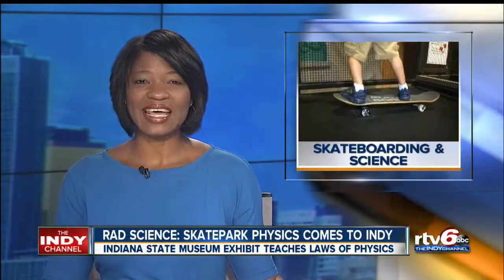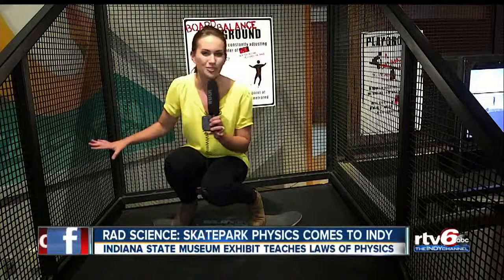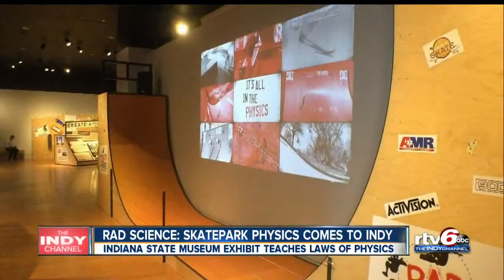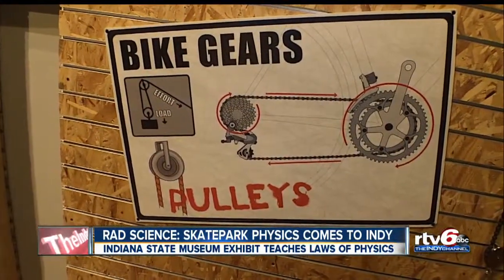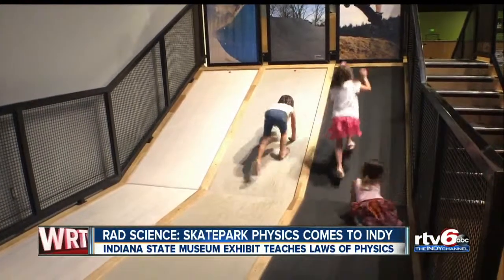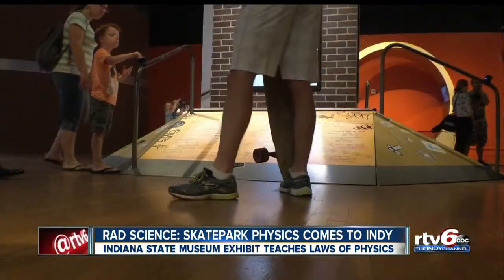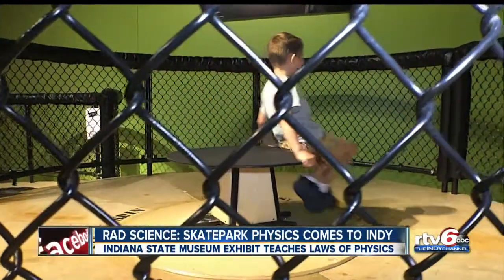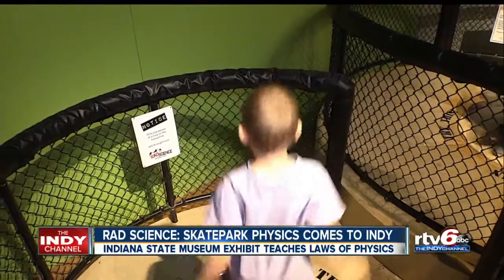Skatepark Physics comes to Indy